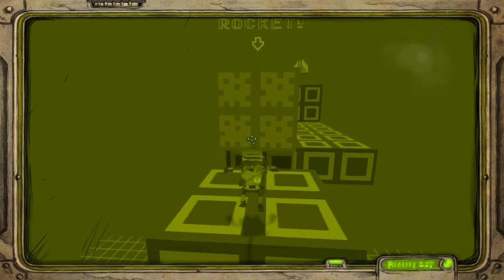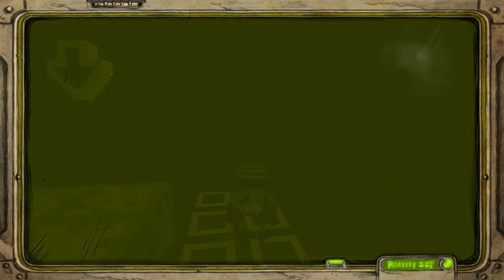First Impressions On: Tiny And Big: Grandpa's Leftovers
On this episode of First Impressions, I set out as Tiny to reclaim Grandpa's tighty whities, one of the only things he left behind. But they were stolen by Big, and now we've gotta chase him down, with the help of a world-rending laser, rocket launcher,  and a handy grappling hook.